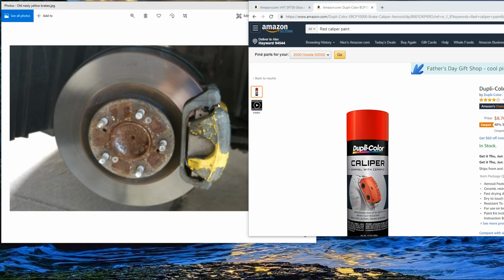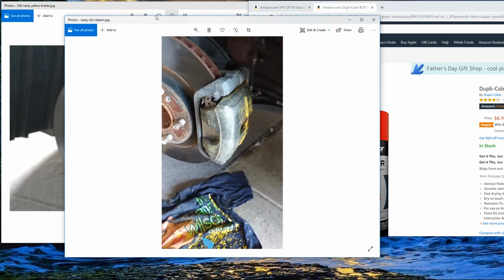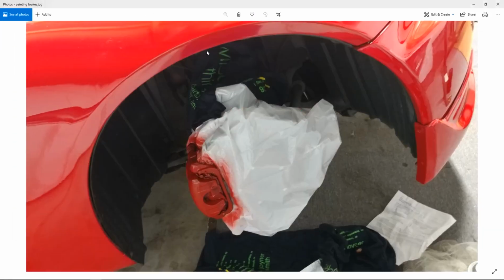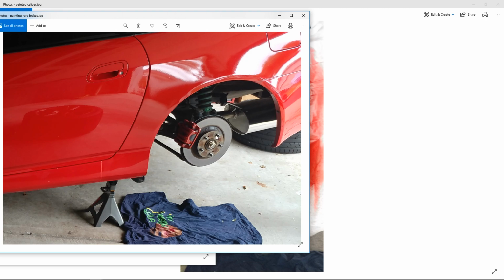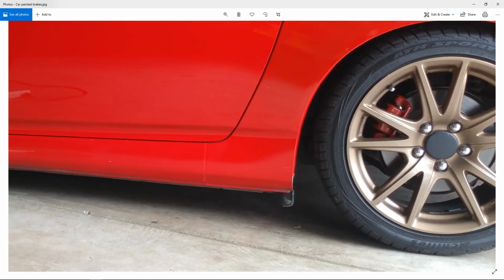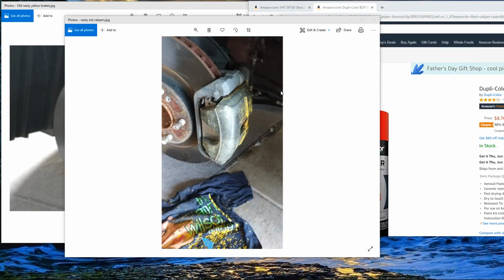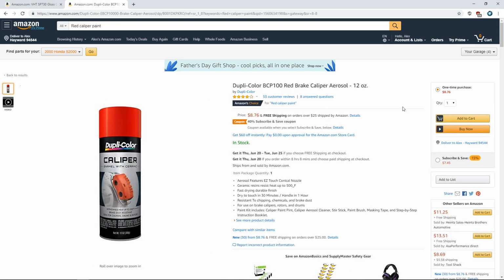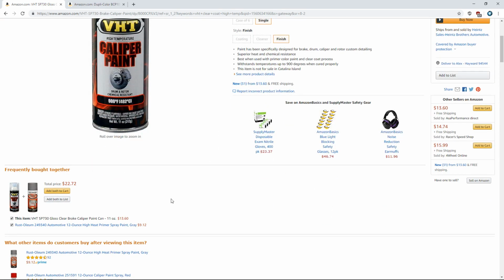S2000 Caliper Paint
Here is the paint I used to do this